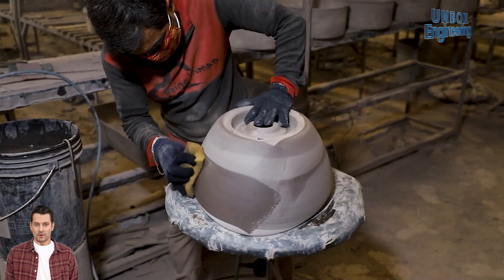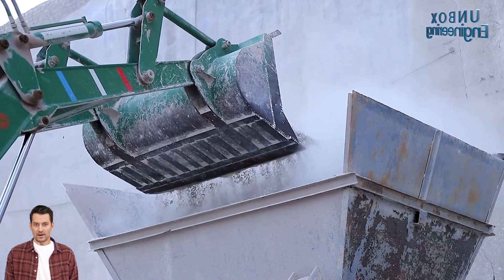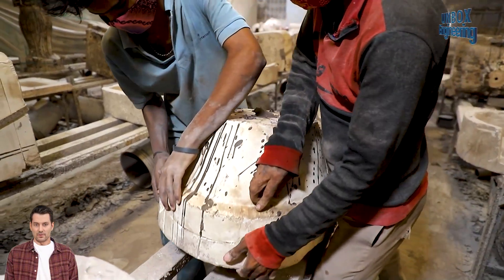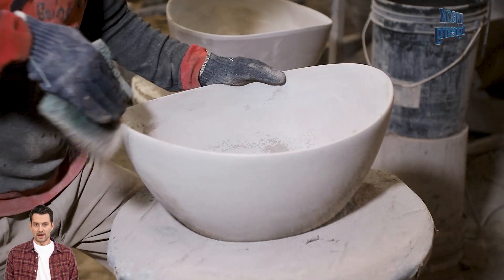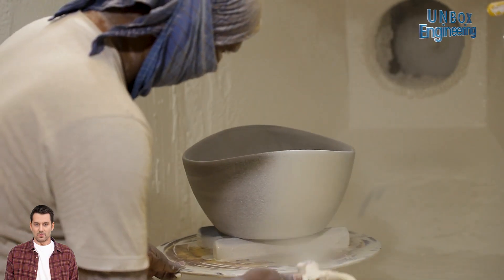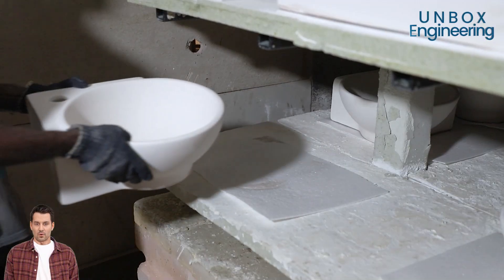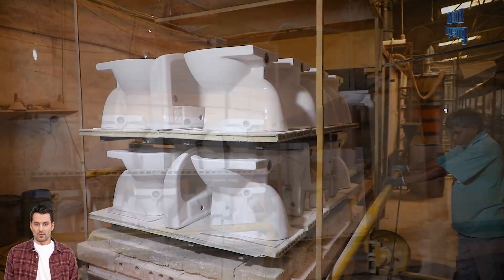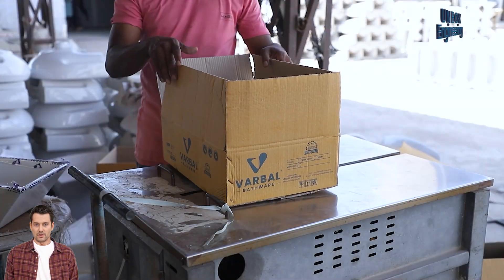Amazing Process of Making Ceramic Washbasins | The Ceramic Washbasin Factory Tour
In this video, see how ceramic washbasins are made inside a factory! From mixing clay to shaping in molds, firing in kilns, and adding a shiny glaze, every step is shown. Watch how these basins are carefully finished and inspected before they're ready to use.

Factory in this video:
Varbal Bathware
Mehsana, Gujarat